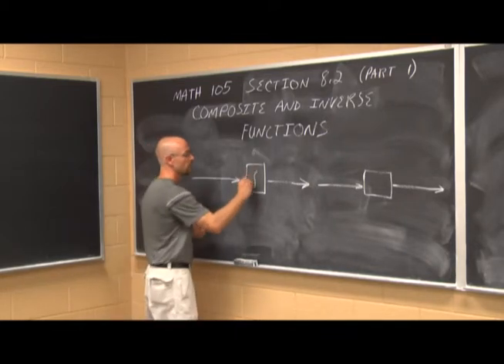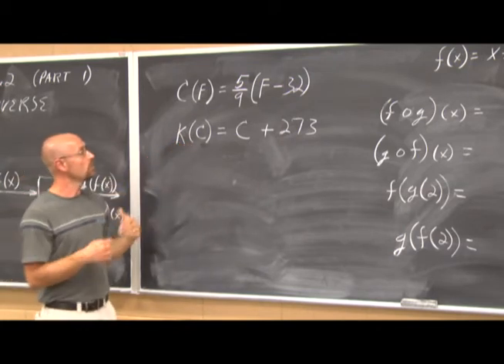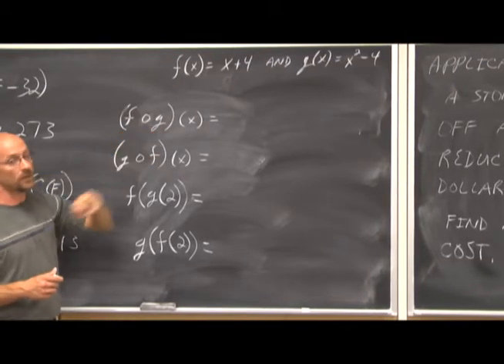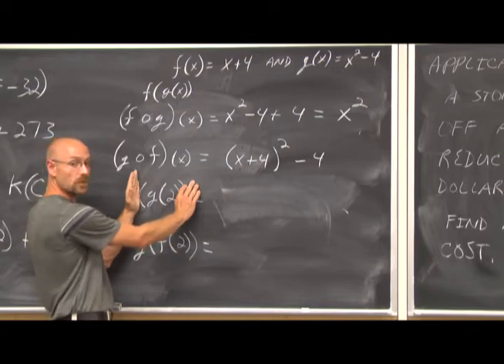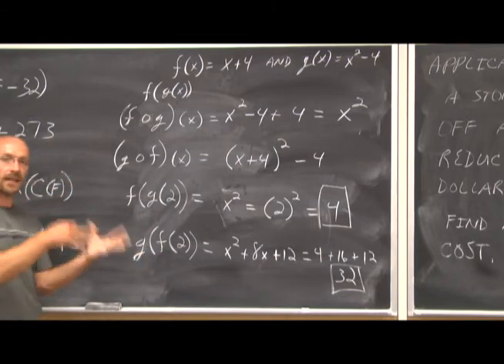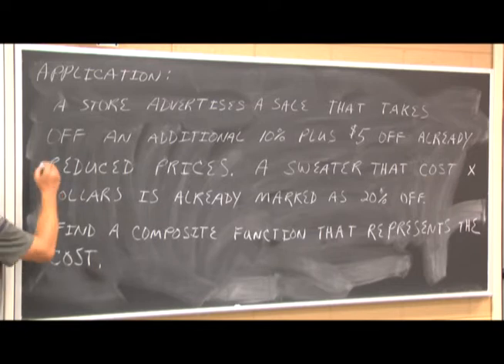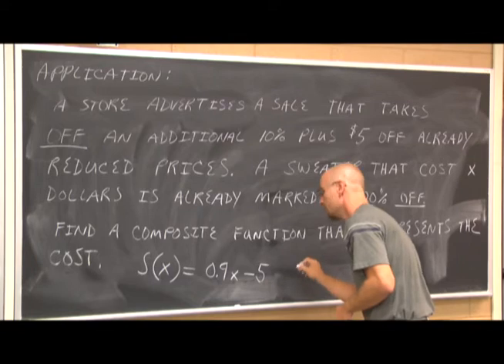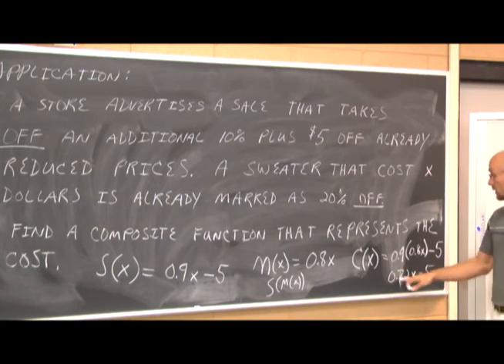Intermediate Alg Section 8.2 Composite and Inverse Functions (Part 1)